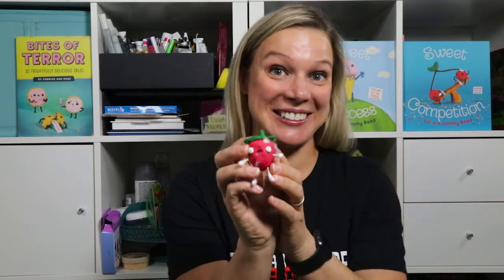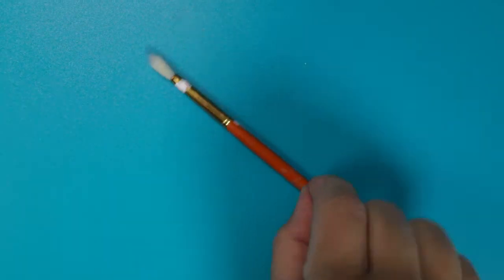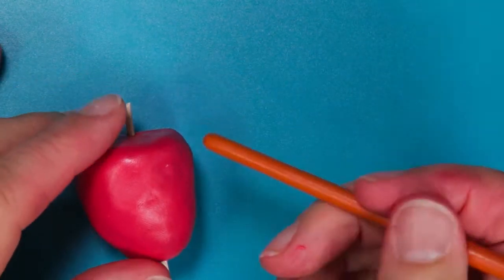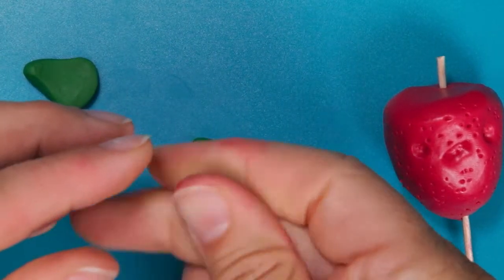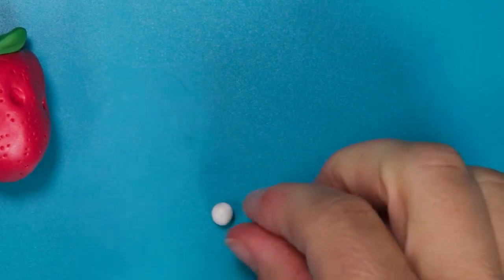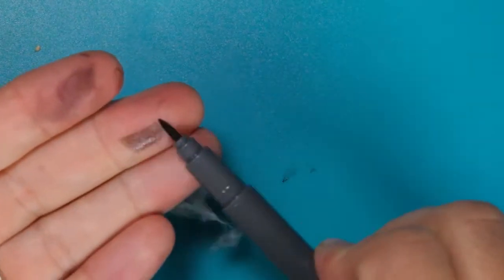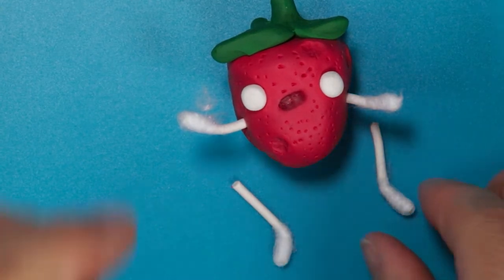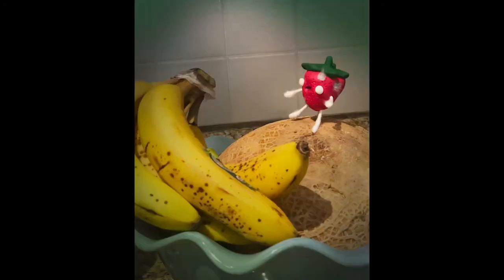SPX 2021: Mixed Media Storytelling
Liz Reed of Cuddles and Rage walks you through how to sculpt Zombie Strawberries from C&R’s graphic novel Bites of Terror. This online workshop is designed to use clay and household materials to create your very own mixed media comic at home. The materials needed include: white, green, and red clay (polymer or air dry), foil, toothpicks, q-tips, a paintbrush, a gray marker or paint, cotton balls, glue, and a cutting tool. We’d love to see your zombie strawberries in action! When posting to social tag @spxcomics and @cuddlesandrage. Bites of Terror is a mixed media horror anthology by Cuddles and Rage from Quirk Books.